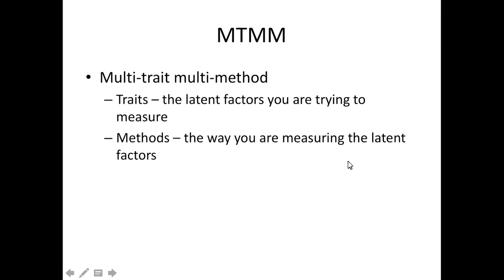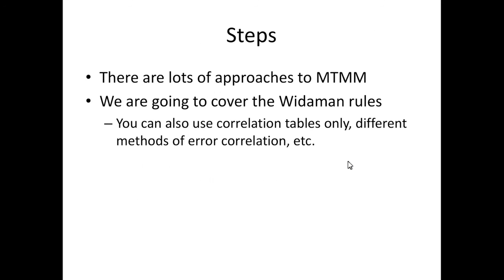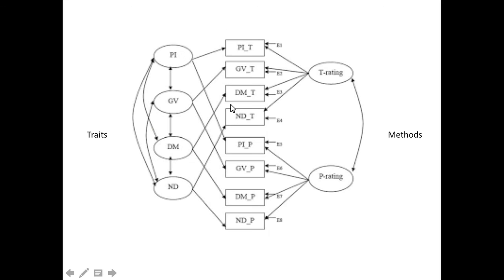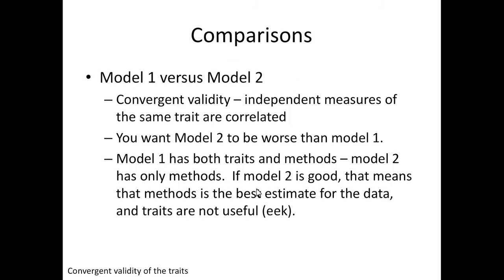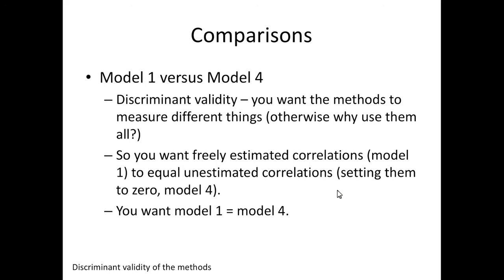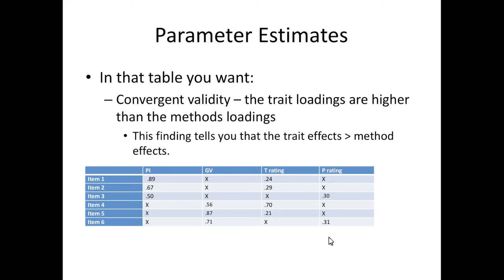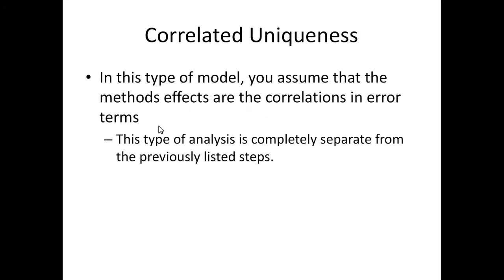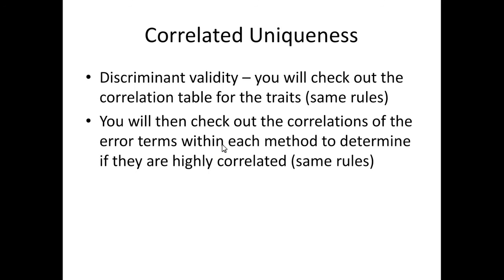R - Multitrait Multimethod (MTMM) Lecture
Summer 2016

This lecture covers how to perform a multitrait multimethod using the Widaman steps or correlated uniqueness approaches. Issues with identification, steps for analysis, and interpretation of each step are included.